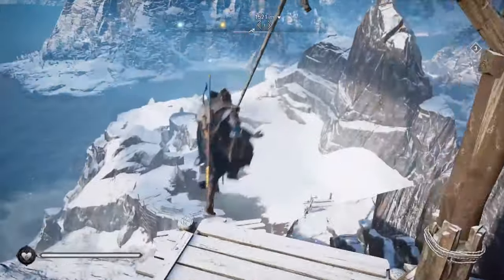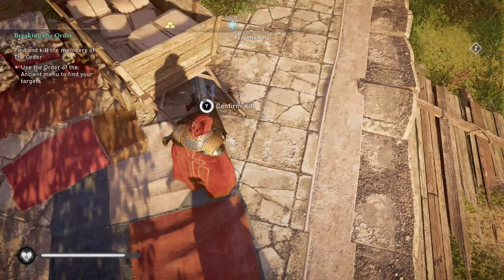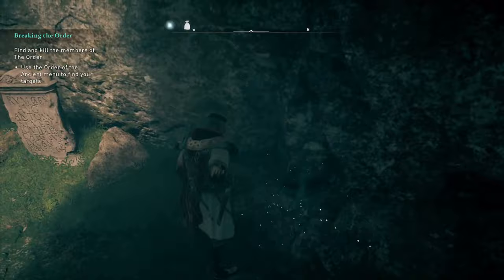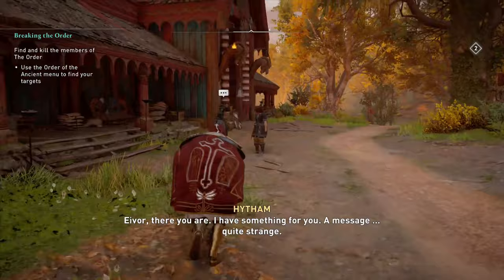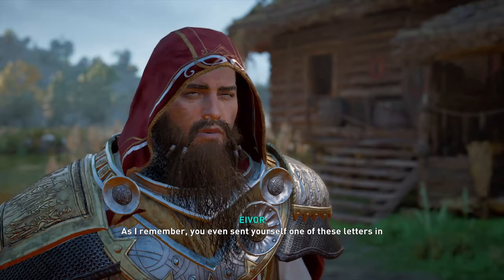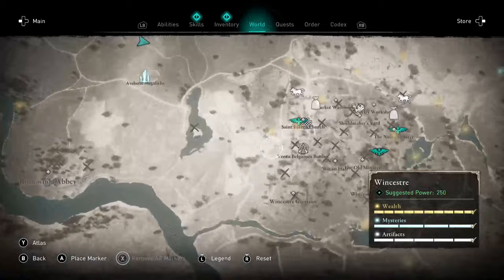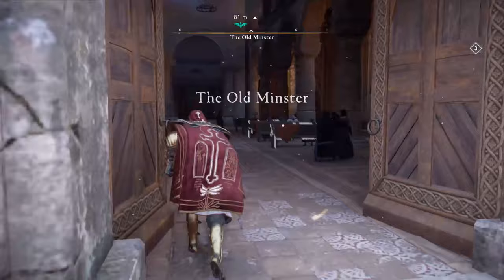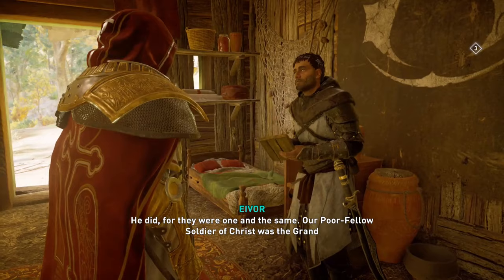How to get THOR'S CAPE! Assassin's Creed Valhalla (Quick Guide)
Thor's Cape in Ac Valhalla!

The final piece of Thor's armour, Thor's cape, can be obtained by defeating all of The Order of the Ancients. Upon defeating the first 44 Zealots, Hytham will then give you a new quest called The Poor Fellow Soldier, which takes you to and meet the final member of the Order, The Father.

Assassin's Creed Valhalla Spoilers ahead! You were warned!